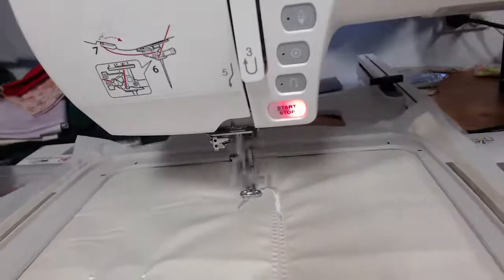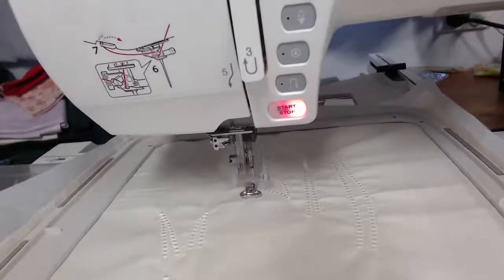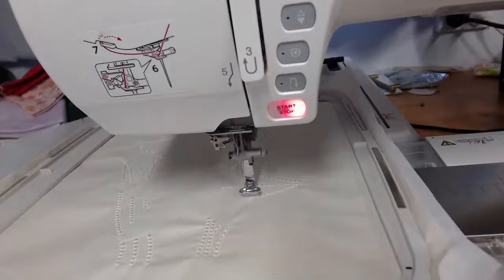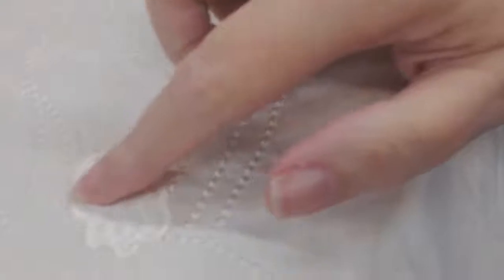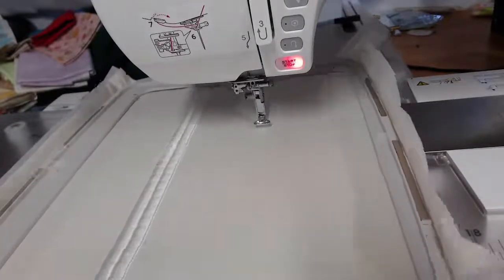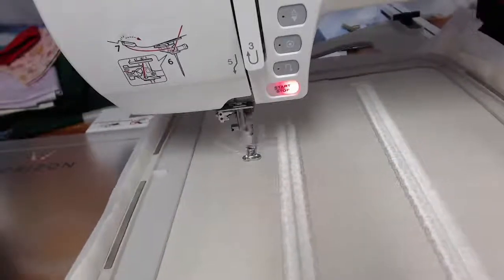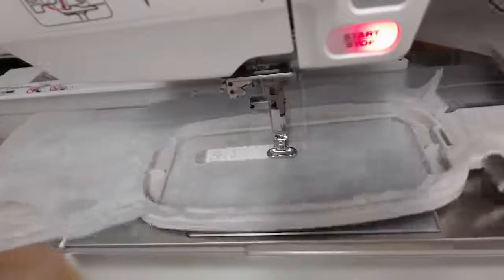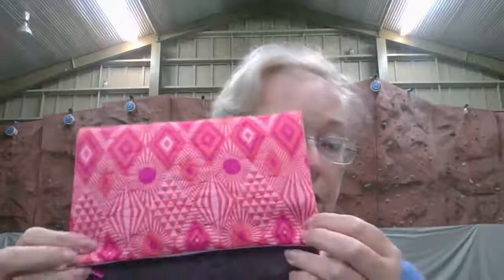Free Embroidery Class - Candlewicking and Fringing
Good evening, and welcome to Locked in Stitchers.  This morning we are live from Yeppoon in Qld Australia, at the She Sews Stitchers Retreat.

This evening we are going to look at Candlewicking and Fringing, and I have created a beautiful cushion to highlight these designs.

I am also using washaway thread for the fringing, and if you are after a great quality washaway, try ours

There are lots of machines around the room today, all of them beautiful stitchers, however as always, I am stitching on the Janome15000